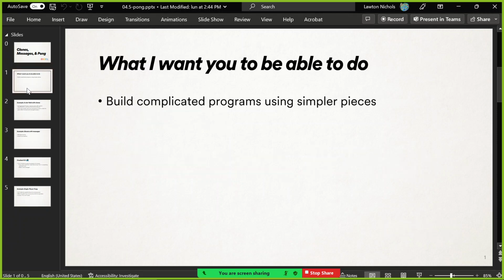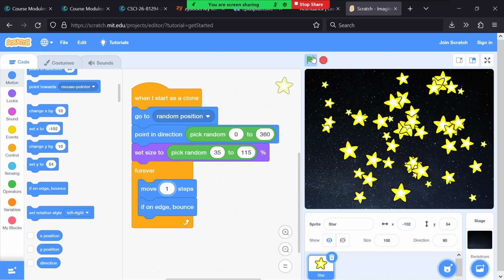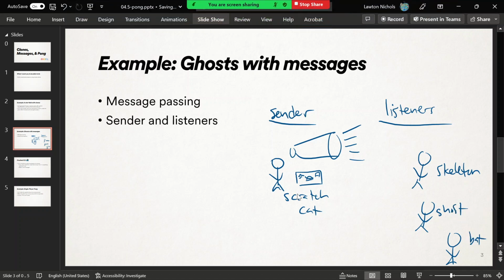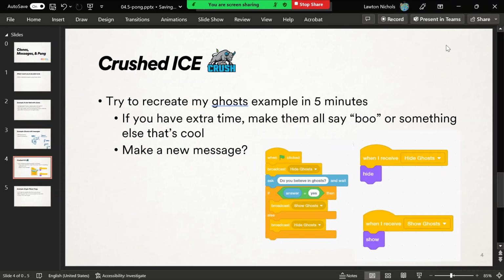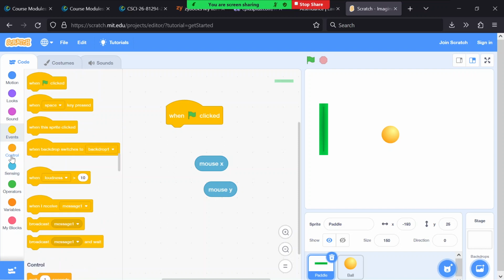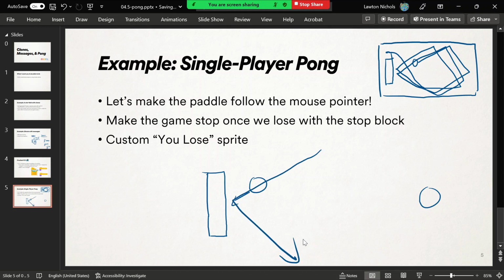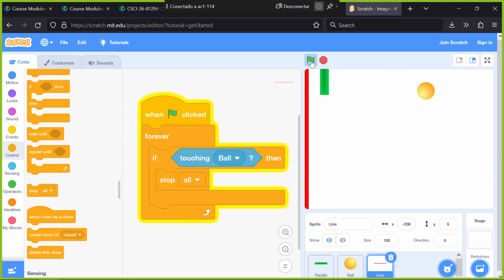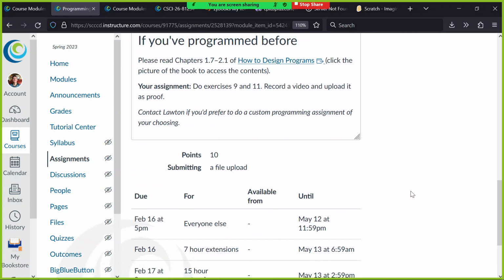(S23) CSCI 1 Lecture 9